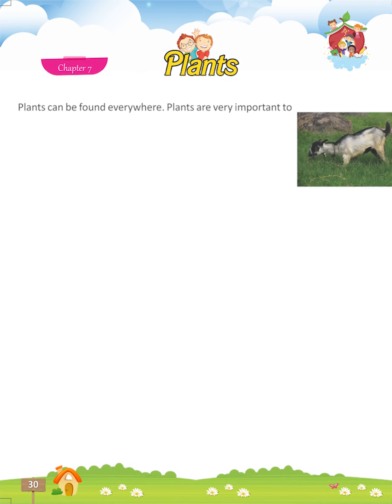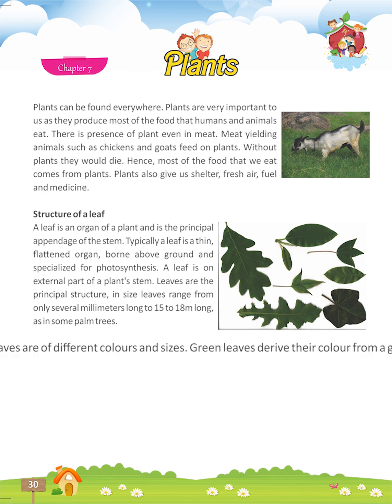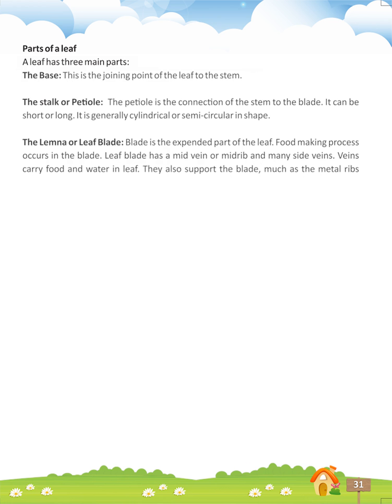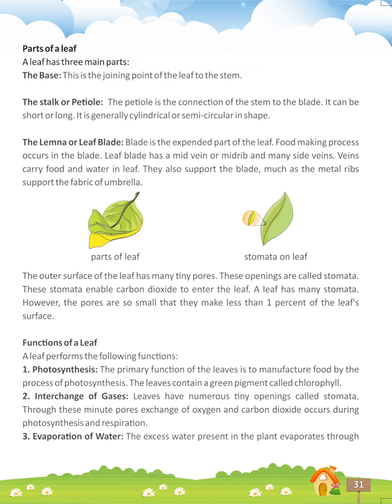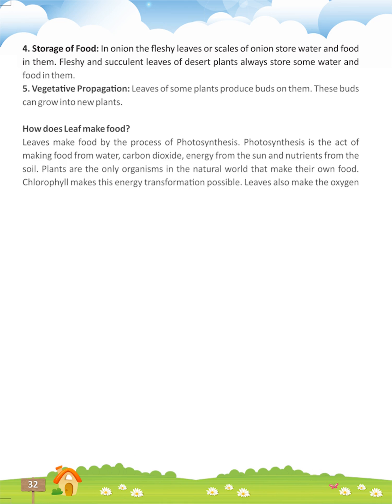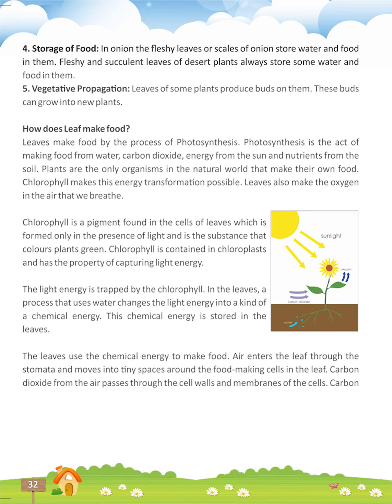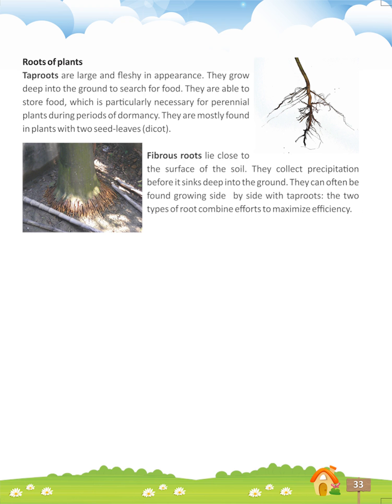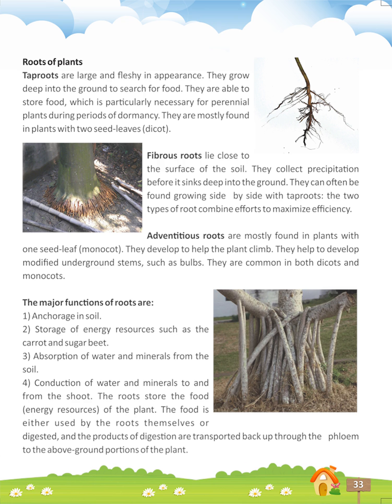Exploring The World ( EVS 4 ) - Chapter 7